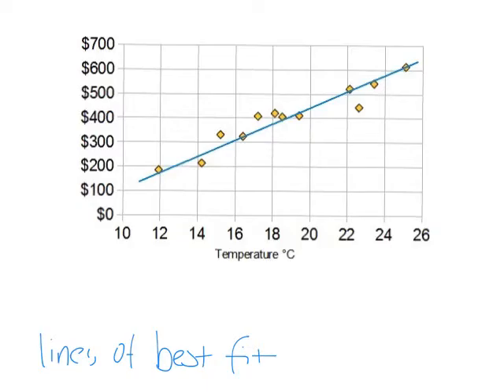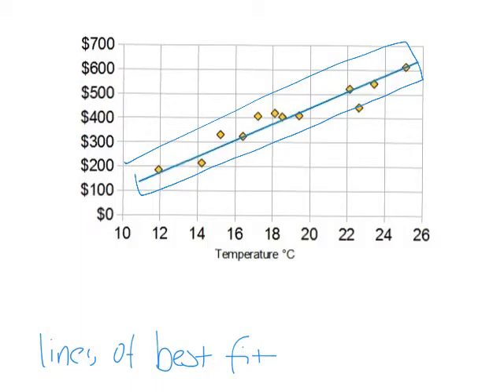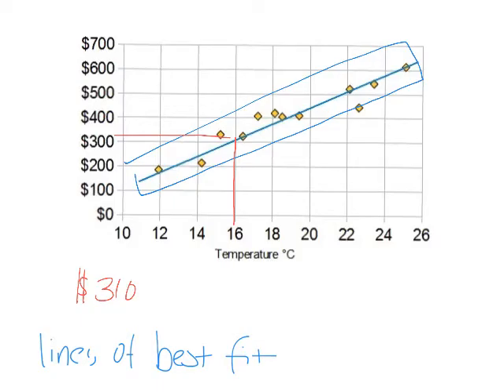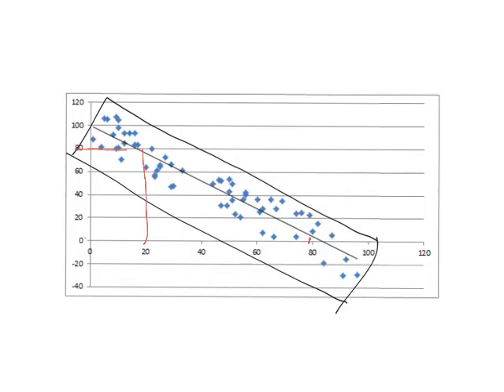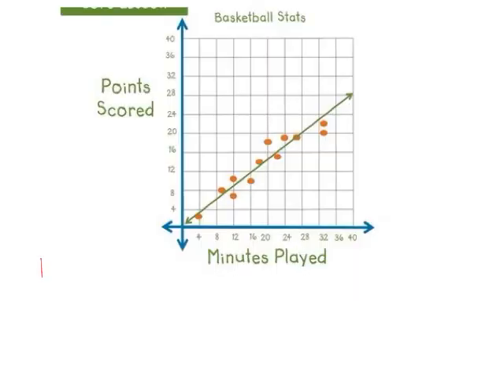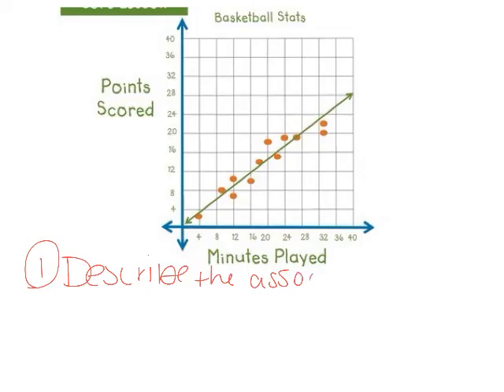11/12 trend lines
11/12 Homework - what are trend lines?